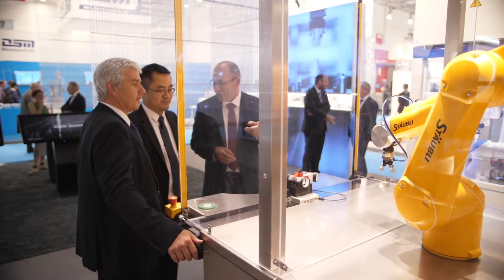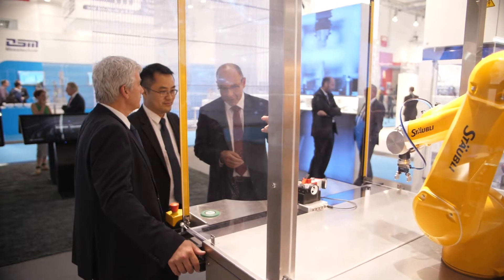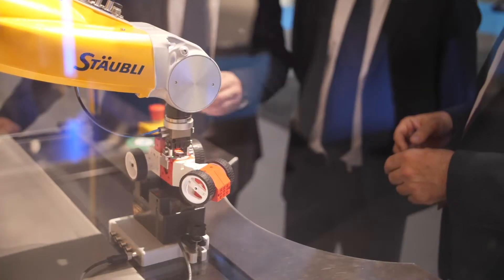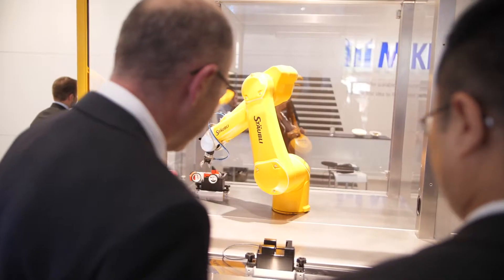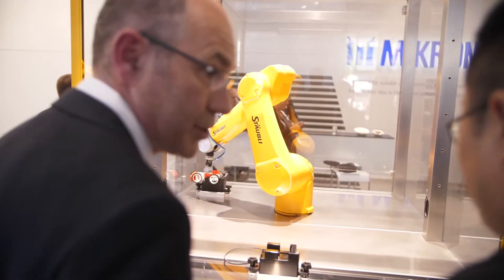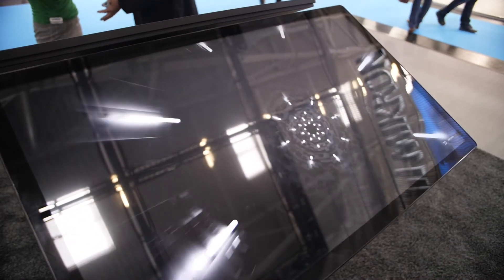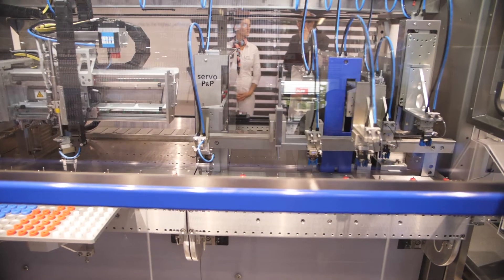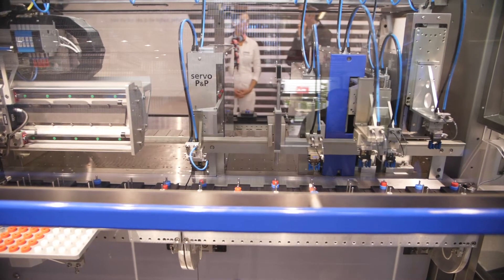Messefilm Interview Messe München Automatica Messe - Stäubli Customer Voice MIKRON - plenamedia.tv